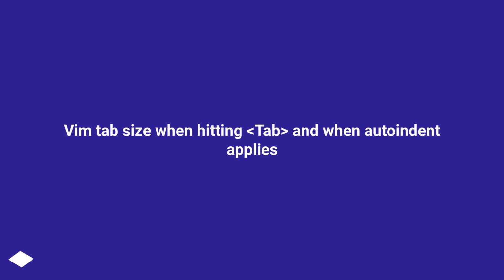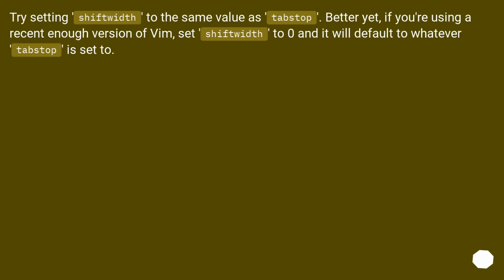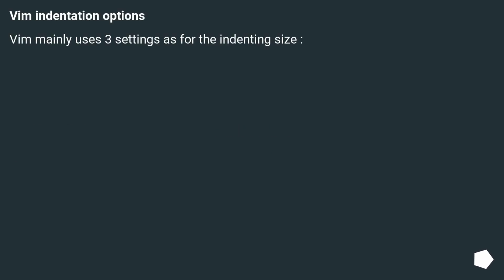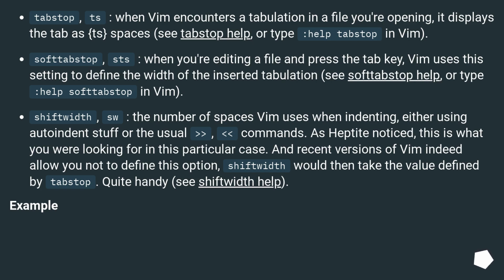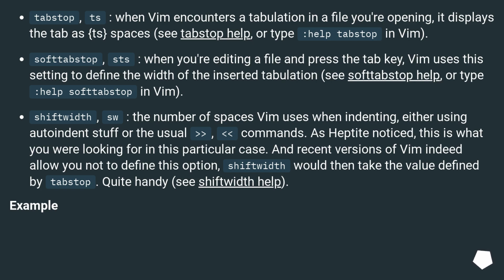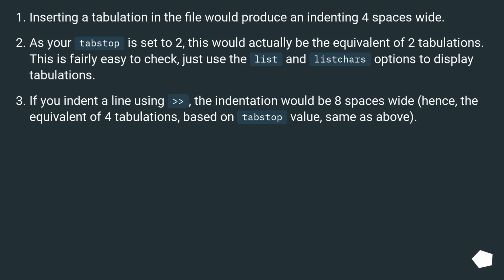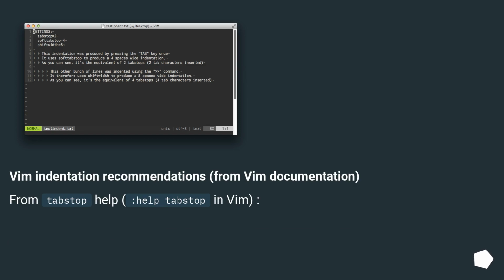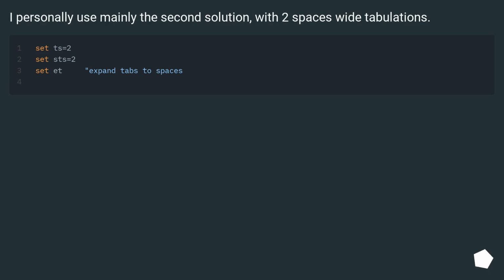Vim tab size when hitting Tab and when autoindent applies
Chapters
00:00 Question
00:46 Accepted answer (Score 22)
01:07 Answer 2 (Score 46)
04:07 Thank you